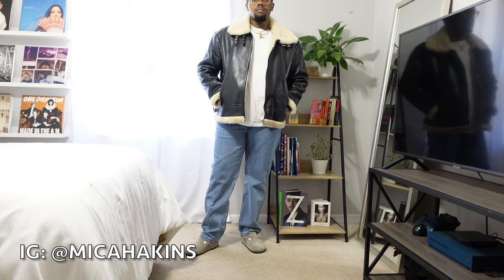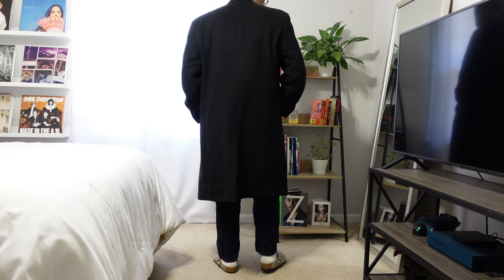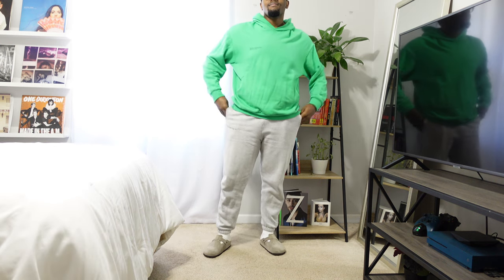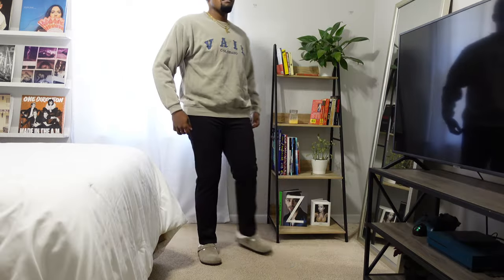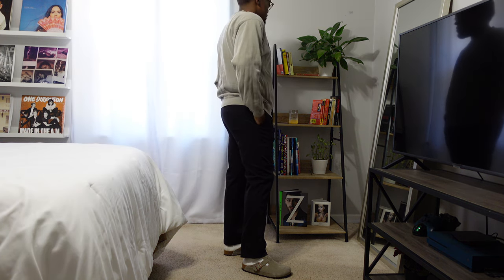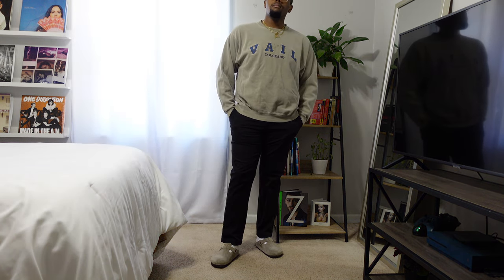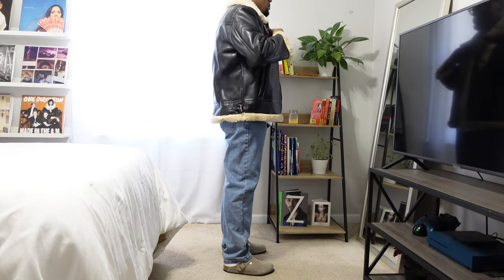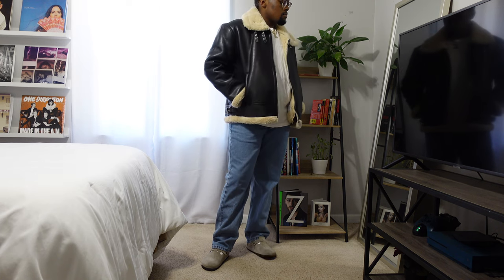Birkenstock Clog Outfits | Men's Fashion Style 2022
Hey guys! I'm showing you all four different ways that I would style Birkenstock clogs.

Chapters:
Intro: 0:00
Outfit 1: 0:22
Outfit 2: 1:26
Outfit 3: 2:30
Outfit 4: 3:49
Outro: 5:12